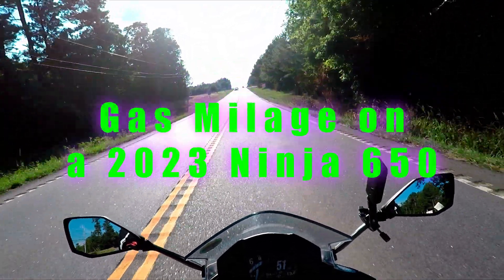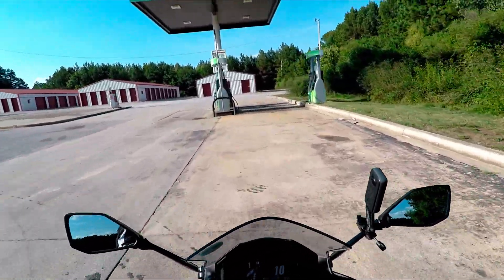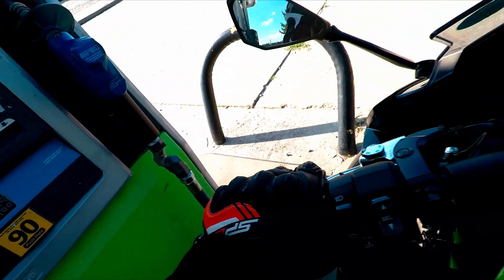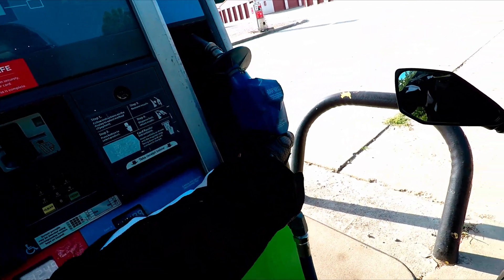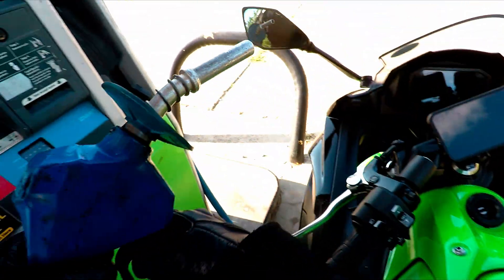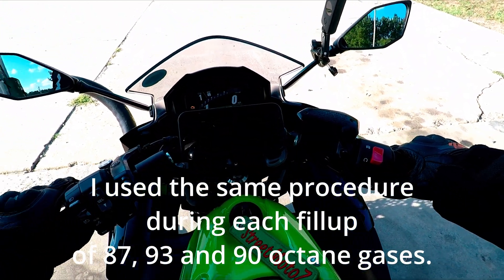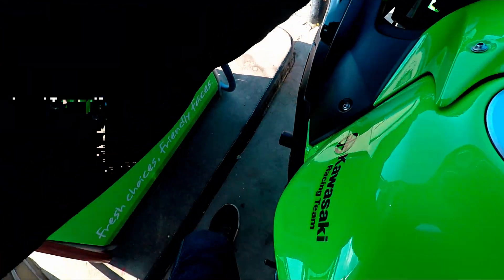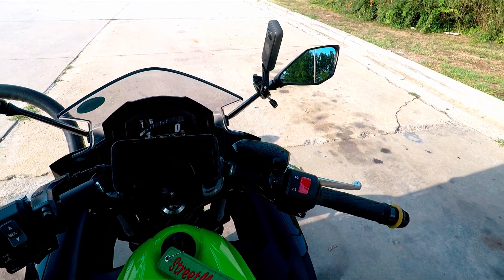What is Better MPG...87, 93, or 90 Octane on a 2023 Ninja 650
I ran a test, and it took a while on the MPG for different gas.  I draw no conclusions here just detailing the method and results.